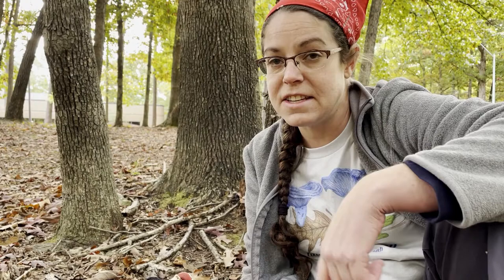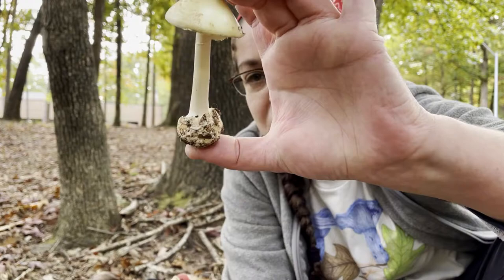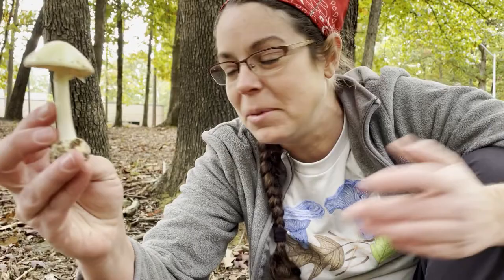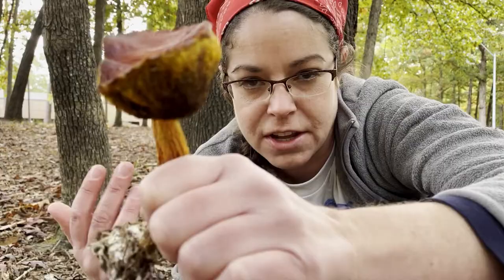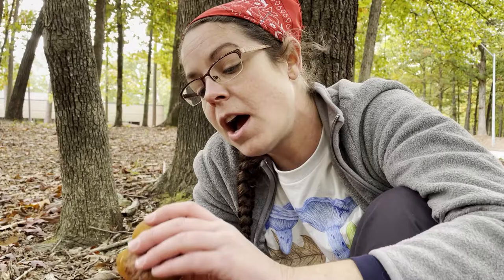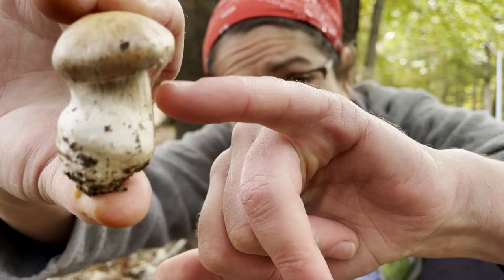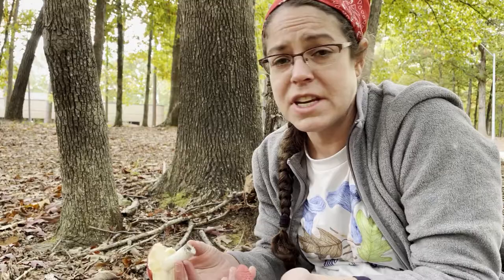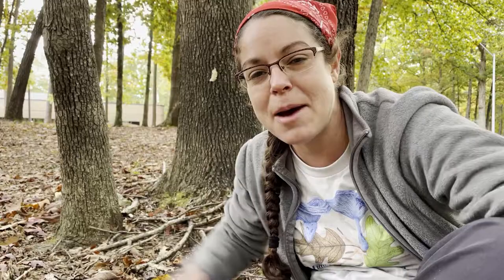7 Mushrooms and How to Recognize Their Undersides: Gills, sponges, pores & more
In this video, I discuss mushrooms with gills, pores, and sponges. These different spore-bearing surfaces help me break mushrooms into big buckets of species, which helps tremendously with identification. WARNING: There are a few places where the mushroom wanders out of frame. Sorry about that. I am still learning to make videos properly.

I also talk about how to identify the following mushrooms:
1) Amanita lavendula group: This attractive, light yellow mushroom looks similar to Amanita phalloides, the death cap. It can be distinguished from its deadly cousin by its lumpy stem base, consistent yellowish color, and fine patches or streaks of lavender-brown on the cap.
2) Aureoboletus betula, aka shaggy-stalked bolete: My specimen is old, so it's not suitable for eating. However, shaggy-stalked boletes are fun mushrooms to find, with big fat sponges underneath colorful caps and absurdly shaggy red-and-yellow stems.
3) Cortinarius mushrooms: Cortinarius is a large genus that contains some very pretty, colorful species. The thing that makes a Cort a Cort is a wispy layer of tissue that connects the cap and stem. This cobwebby material, called a cortina, often leaves a rusty, streaky ring on the stem of Cortinarius mushrooms. They have rusty-colored gills and spores, which can make quite a mess.
4) Ganoderma curtisii, commonly called the golden reishi. This polypore mushroom is woody and corky. I show a mature specimen, which is a dusky mahogany color and looks like the Starship Enterprise. When young, these lovely mushrooms are golden-rimmed and white underneath.
5) Stereum, commonly called parchment fungus. This ubiquitous genus of mushroom are smooth underneath and have growth zones on top. They're sometimes mistaken for turkey tail mushrooms (Trametes versicolor), but they're not polypores; whereas turkey tail have a porous undersurface, Stereum is smooth as, well, parchment.
6) A random Lactarius mushroom that smells ferrous and bleeds whitish juice from its gills when cut.
7) A red Russula. That explodes.